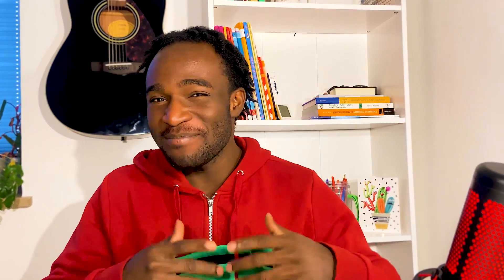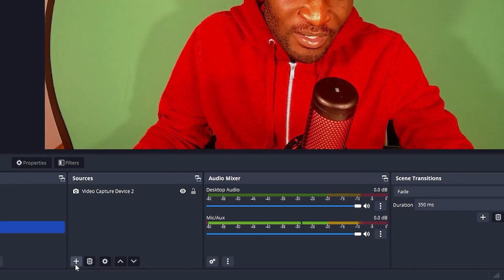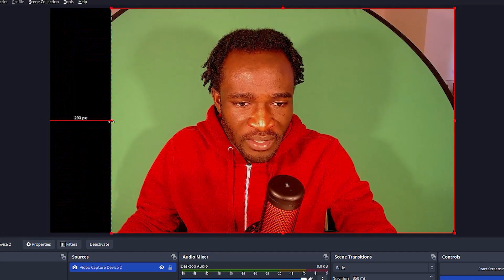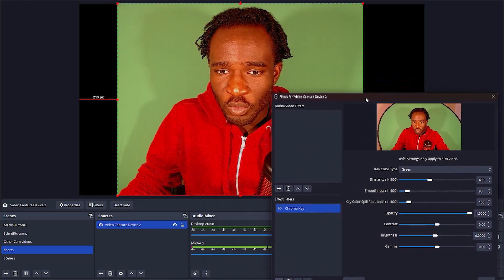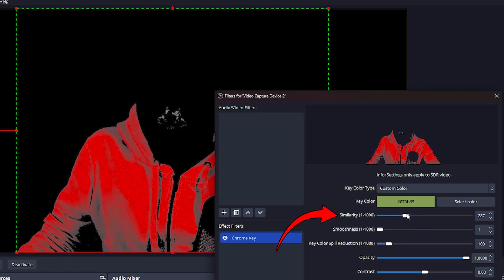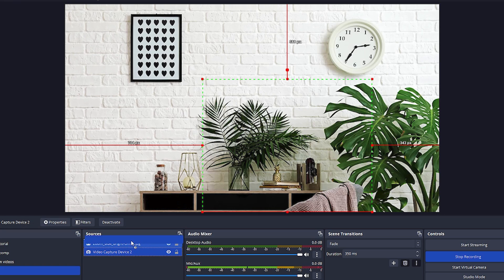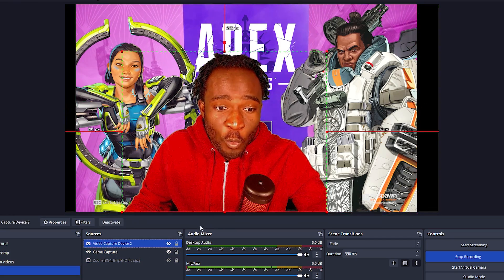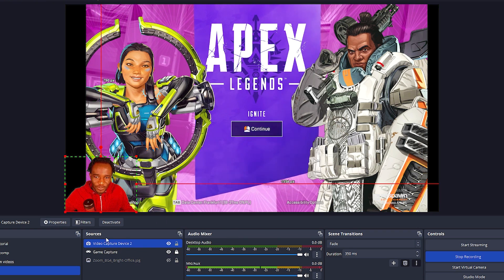How to set up a green screen in OBS Studio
This is a concise Video On How To Set Up A Green Screen In OBS Studio.